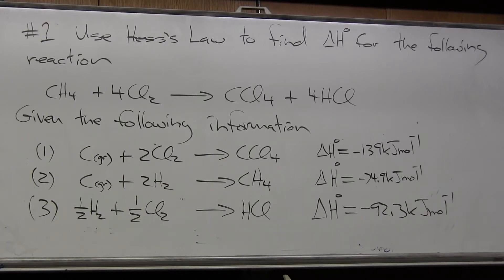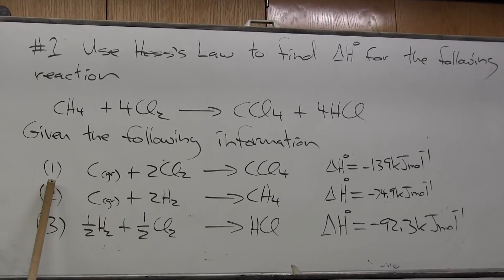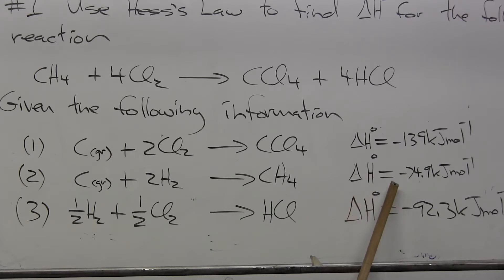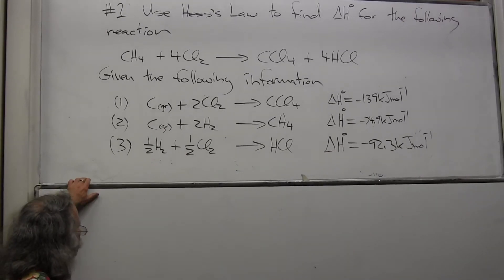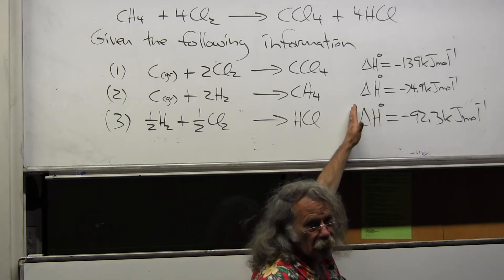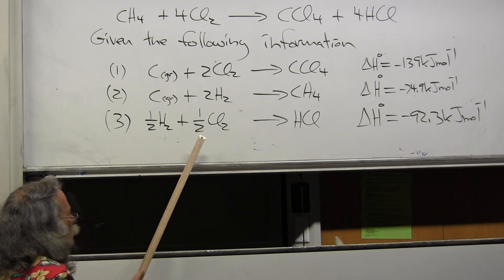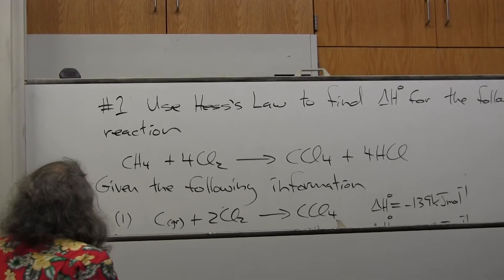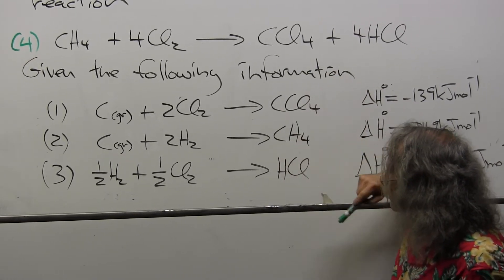DrFleshersChemistry 1A Practice Test 2_1